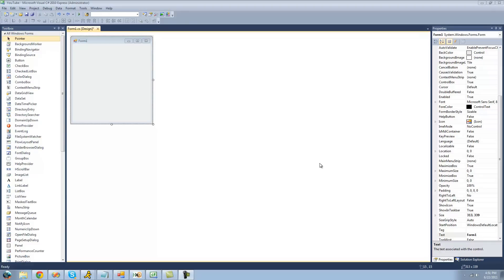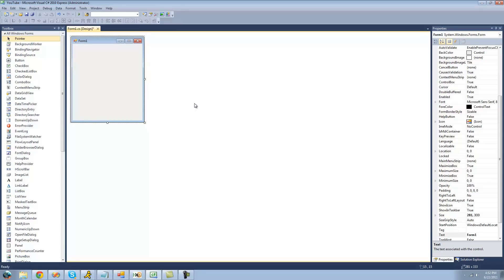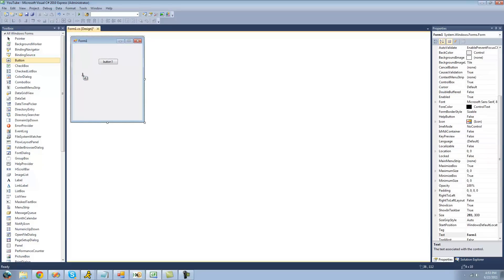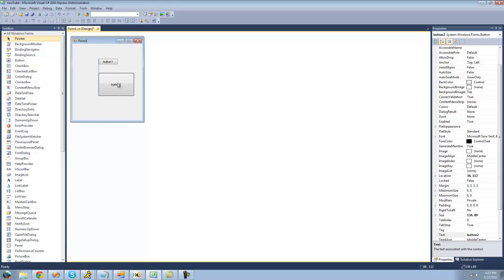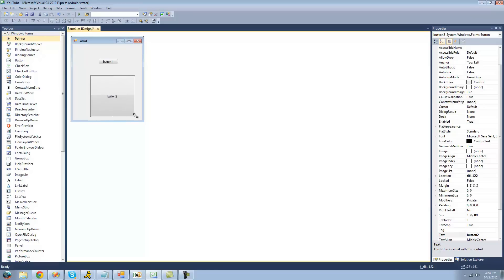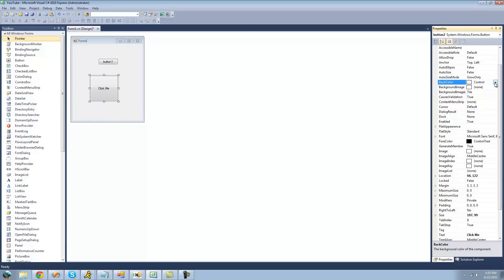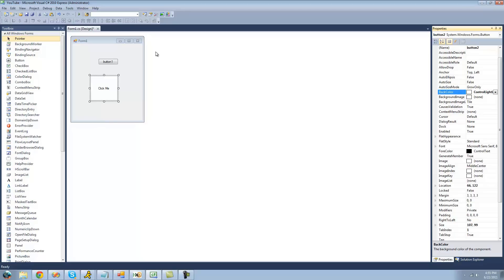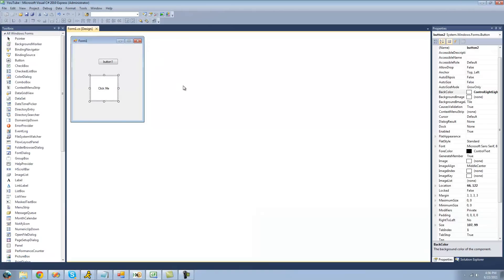C# Beginners Tutorial - 2 - Changing Forms Properties